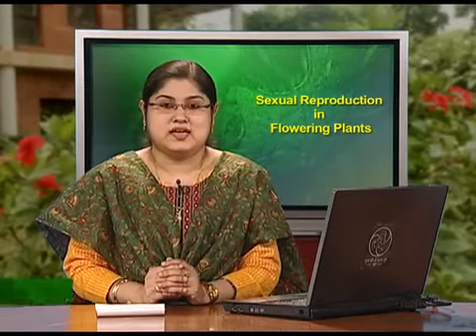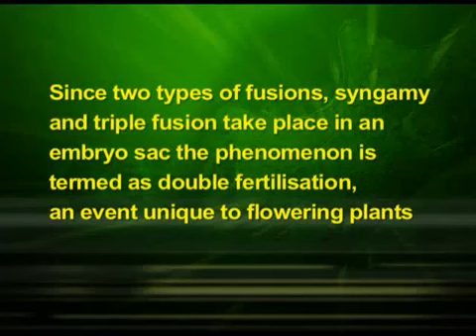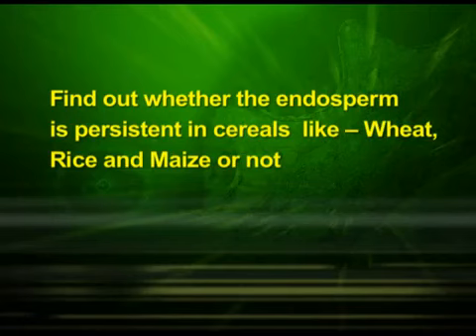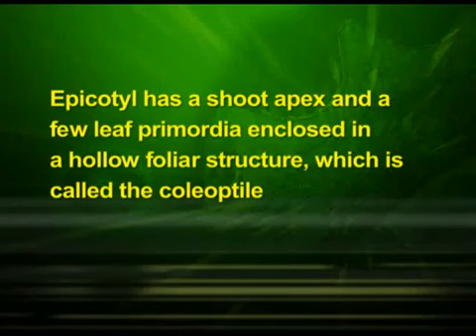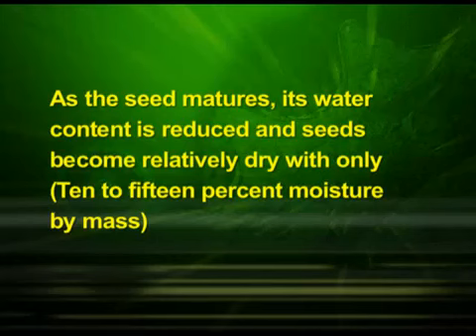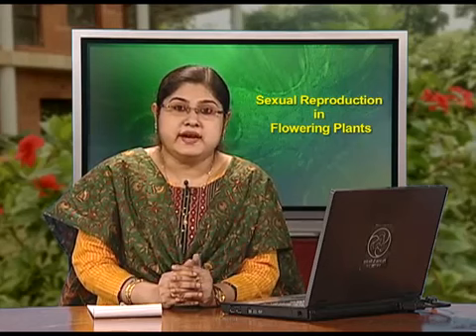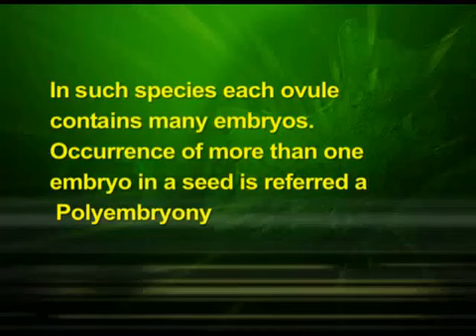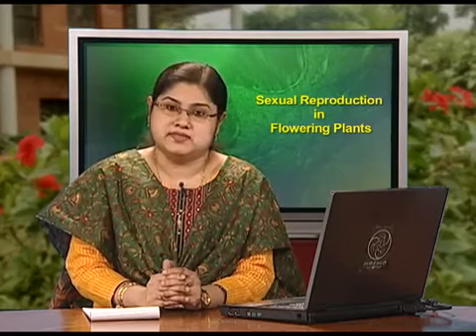embryo development and apomixis